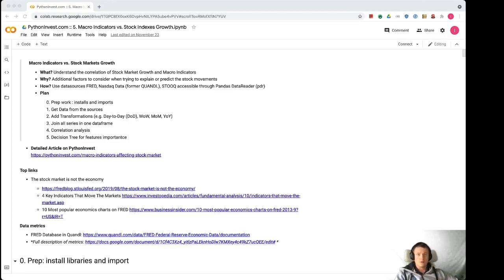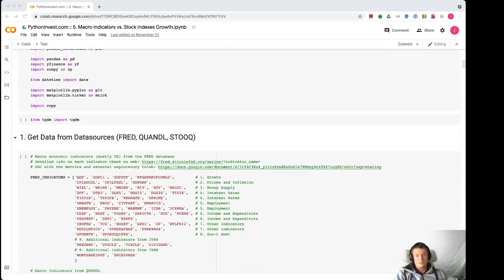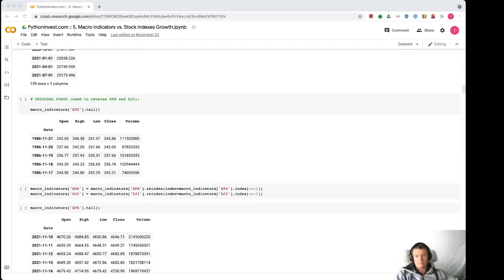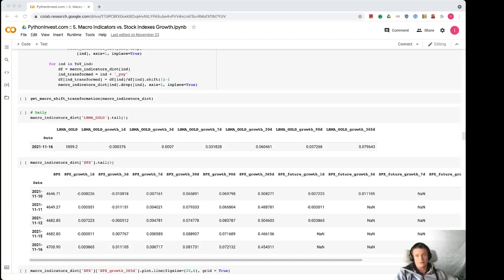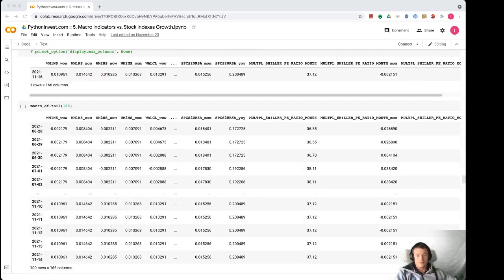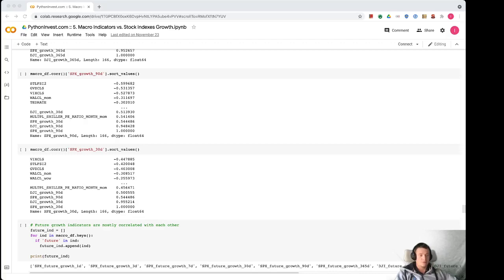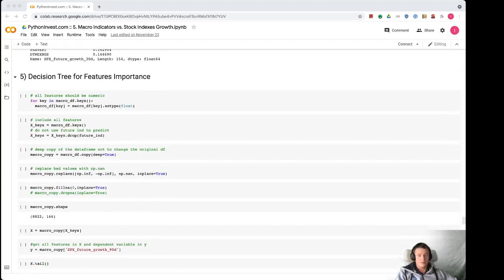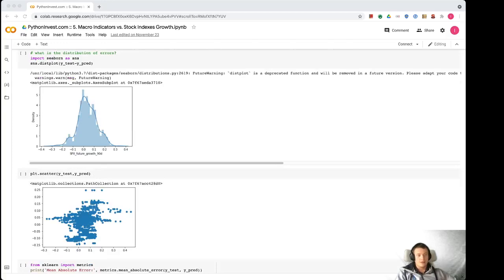Macroeconomic Indicators Affecting Stock Market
You will learn how to download the macroeconomic data, process, and do  basic analysis in order to find out the correlation of the macro stats and the stock markets (indexes).

* 00:00:05 Introduction: Where to get the macroeconomic indicators sources and the plan of the video
* 00:02:30 Making an array of macro indicators and downloading them
* 00:05:43 Transforming the data (adding period-over-period growth)
* 00:08:00 Joining the data columns into the one dataframe
* 00:10:20 Correlation analysis
* 00:15:10 Decision tree model for individual features importance

You can read the full article "Macroeconomic Indicators Affecting Stock Market" on the